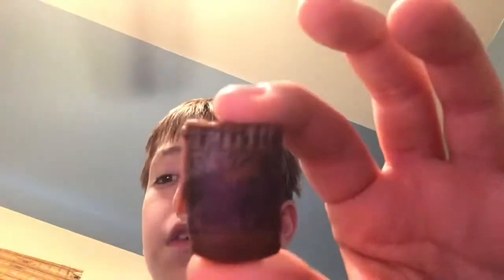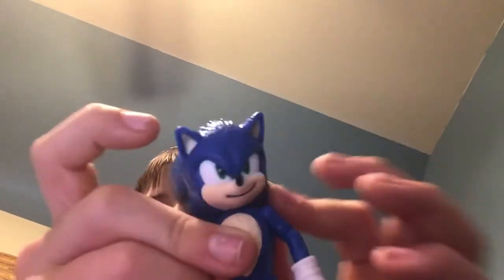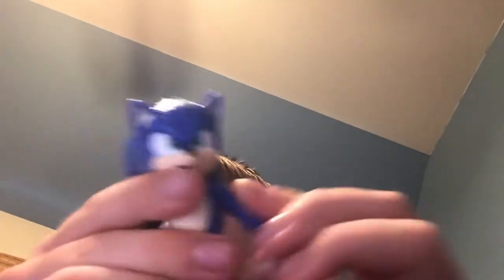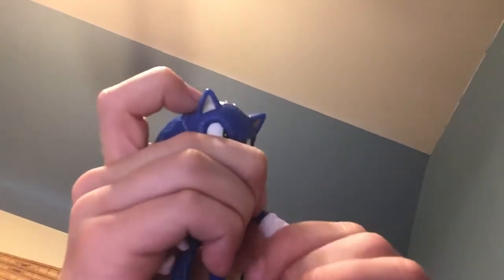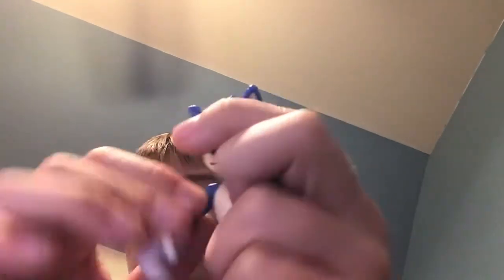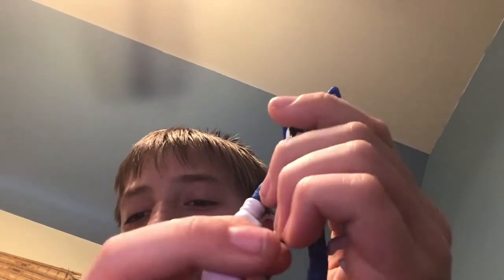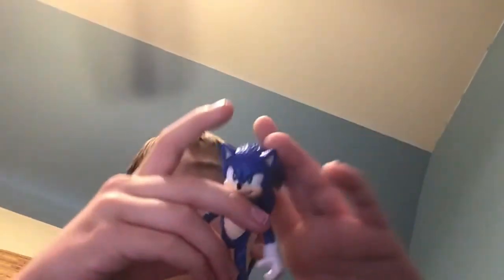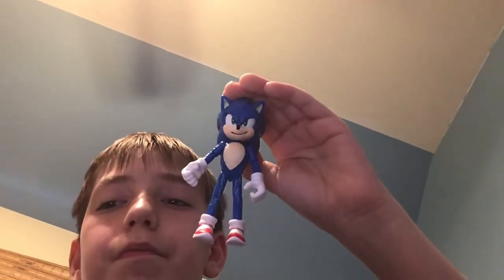Sonic movie 2 action figure: Sonic